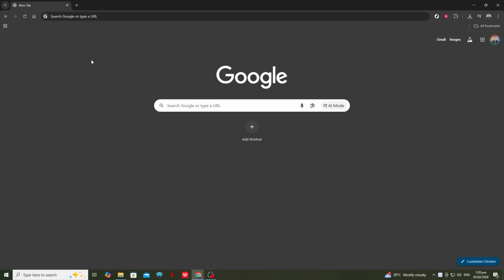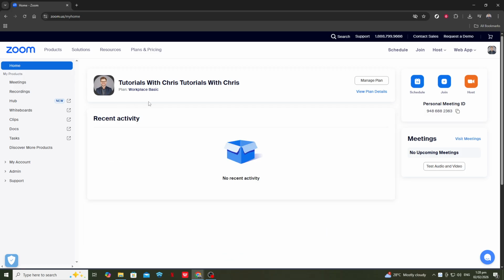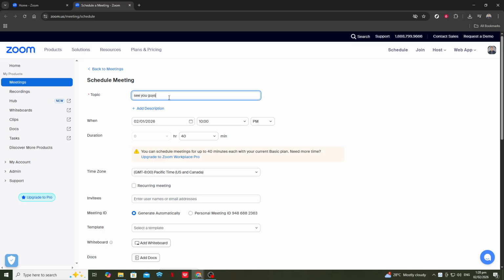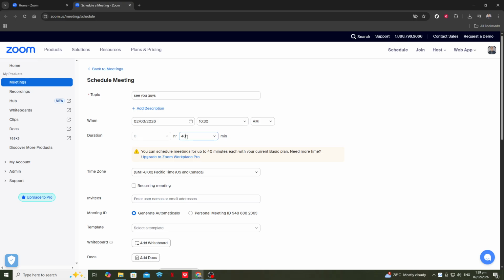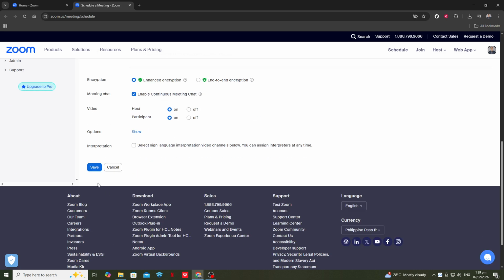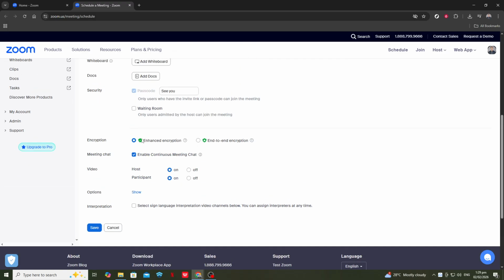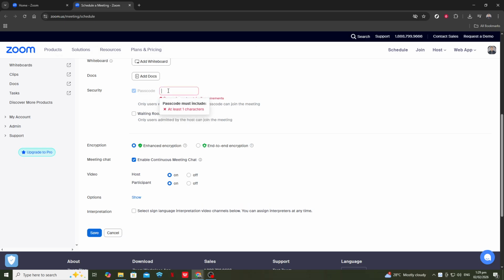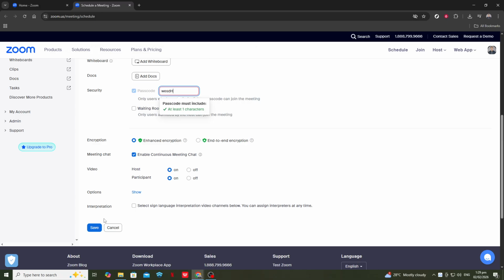How to schedule a zoom meeting and invite others Beginners tutorial (Latest Update)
How to schedule a zoom meeting and invite others  Beginners tutorial

This beginner-friendly tutorial explains how to schedule a Zoom meeting and invite others step by step. Learn how to create a Zoom meeting using the Zoom desktop app, mobile app, or web browser. This guide covers setting the meeting date and time, enabling video and audio options, adding a meeting password, and adjusting security settings. You’ll also learn how to invite participants by sharing the meeting link, sending email invitations, or adding attendees directly through calendar apps like Google Calendar or Outlook. Perfect for students, teachers, remote workers, and first-time Zoom users who want to host meetings confidently and professionally.